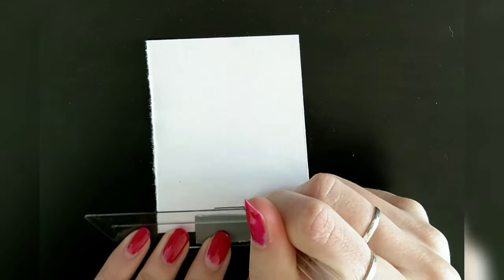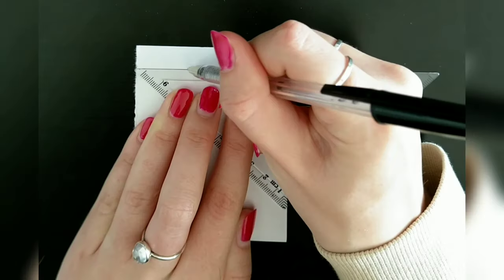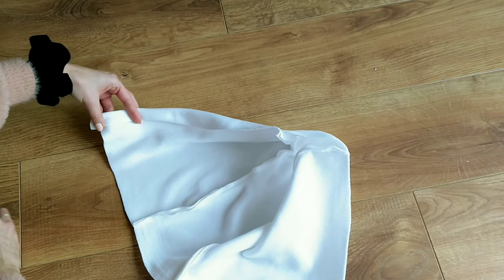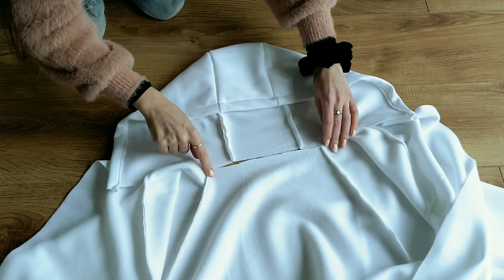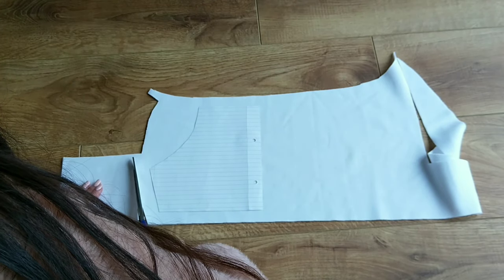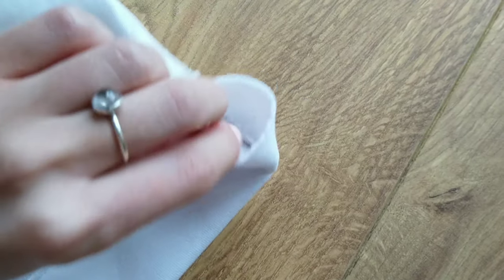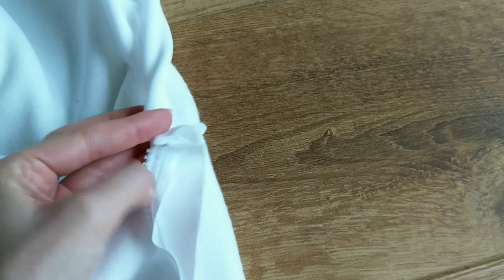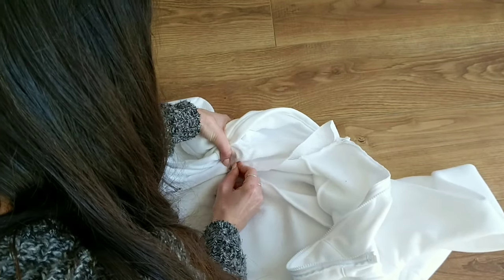DIY zip-up hoodie incl. PATTERN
hi everyone - this is how you can DIY a zip up hoodie - I am including my exact pattern measurements in this video so you can easily follow along :)

In this video I share my exact patterns with you aka FREE PATTERNS :) these can easily be adjusted to be bigger or smaller as long as the connecting bits remain in the same ratio! so hopefully this is a very size inclusive video and helps you DIY your own hoodie of your dreams!
I have used fleece lined jersey for this tutorial and I had about 2 m.

I hope this video also teaches you how to sew a hood, how to sew a zip up jumper/hoodie as well as creating front pockets :)
My name is Divia and I have been making YouTube videos since June 2020! I started sewing during the lockdown and just really wanted to share my little successful (and sometimes unsuccessful :D) projects I have been working on! I personally love watching from old to ne upcycling videos and I would love to bring that same value to others that have been brought to me!
My first videos are terrible and I am really sorry about that :D I have learned so much in these last months and I hope that you can tell!
I am always keen to hear your thoughts and feedback so please do chat with me in the comments!

If you like this video it would mean a lot to me if you could give it the thumbs up as it does help my channel a lot :)

Love, Divia